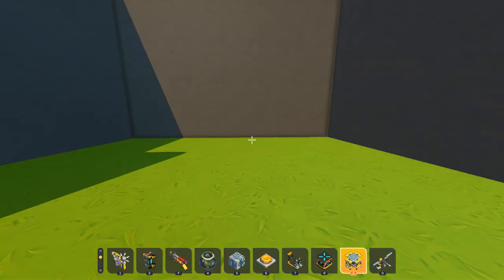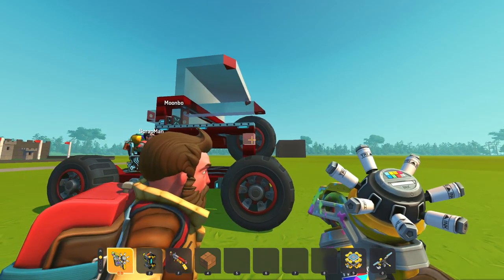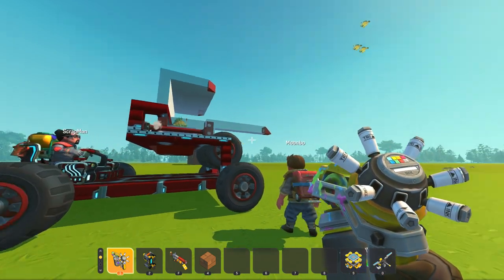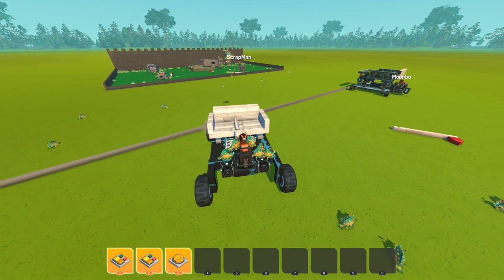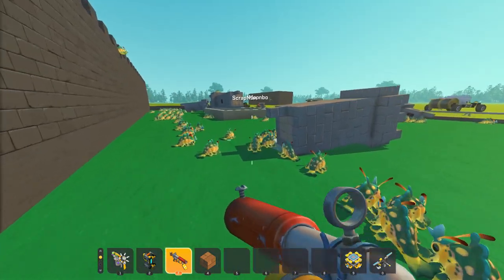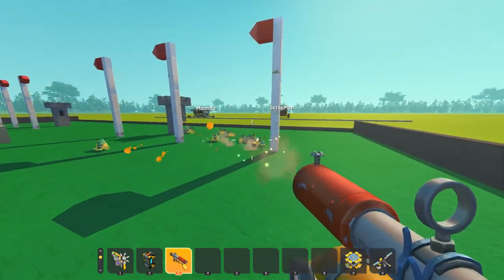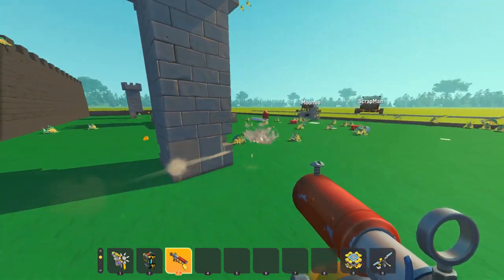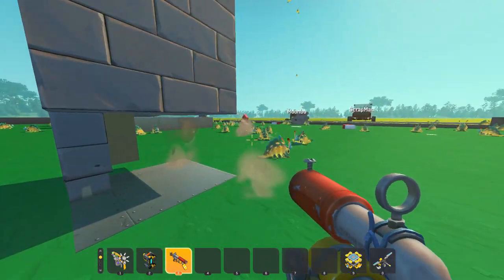Defending a Castle From an Army of Block Eating Glowbugs! (Scrap Mechanic Gameplay)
Back again with more multiplayer Scrap Mechanic! Today we are sieging a castle with glowbugs! These pesky little bugs will eat blocks to tumble down the castle walls and today we're going to test how long we can survive against this zombie like invasion! @Moonbo @scrapman